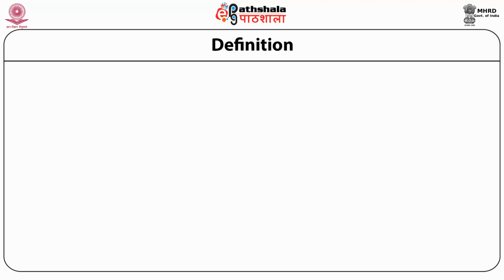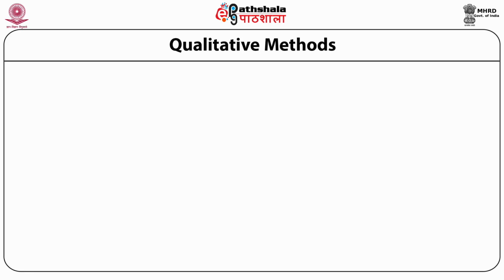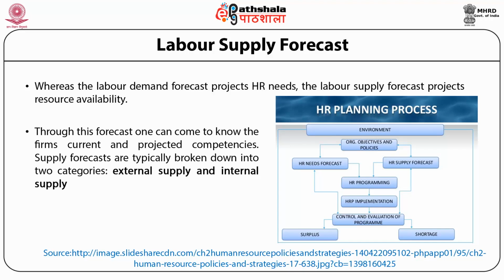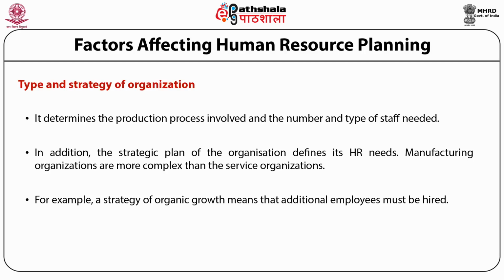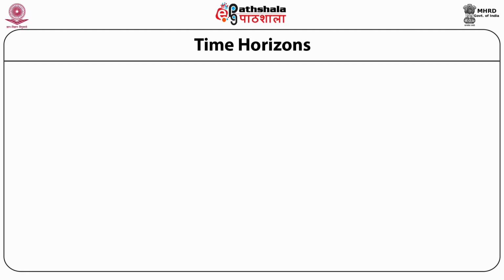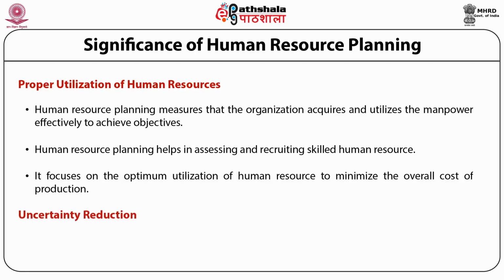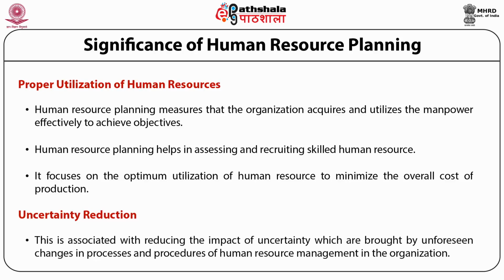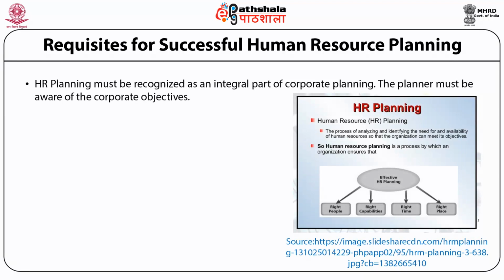Human Resource Planning